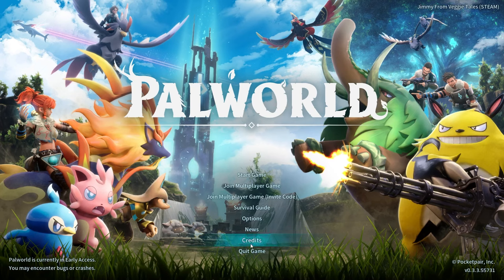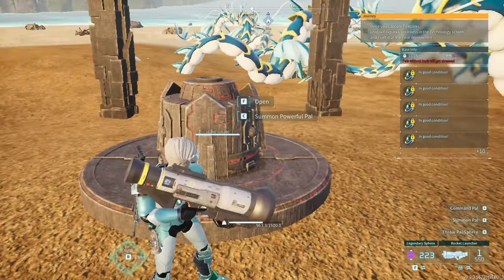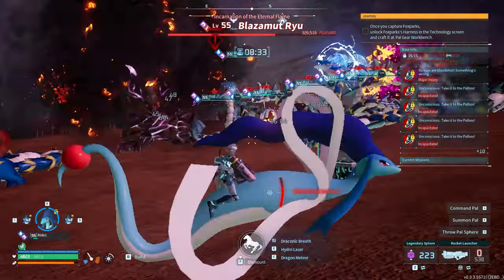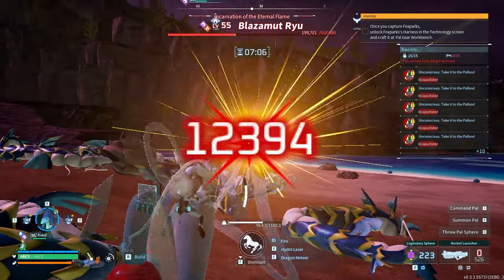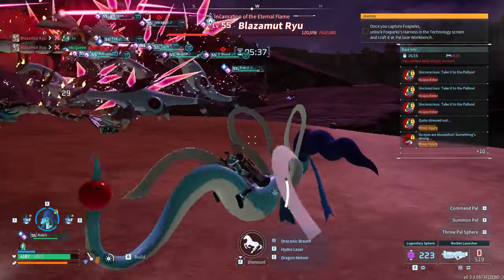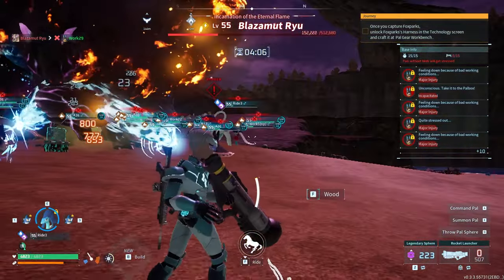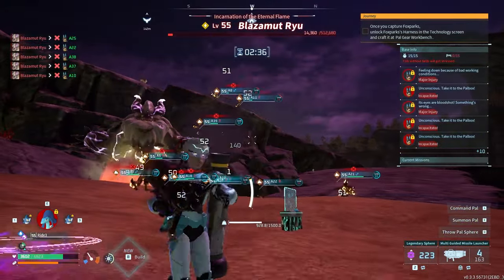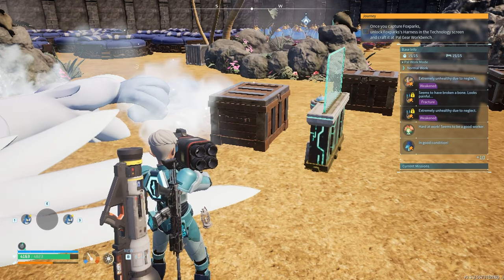Defeating Blazamut Ryu (Normal Settings) : Palworld Episode 53